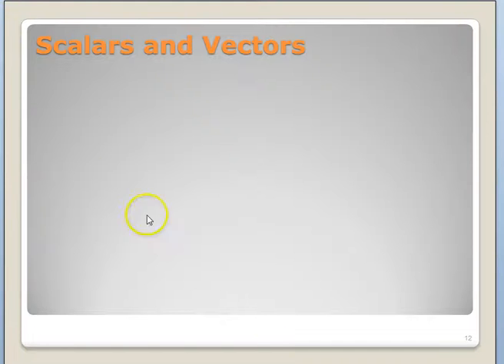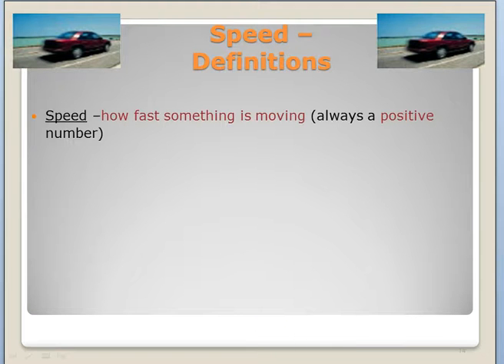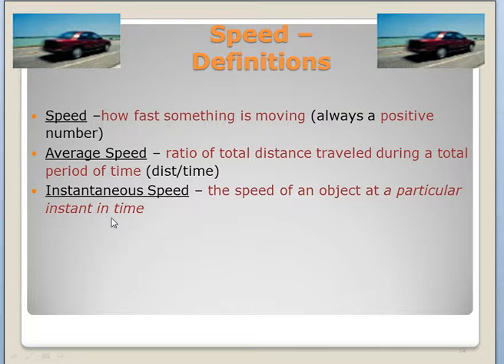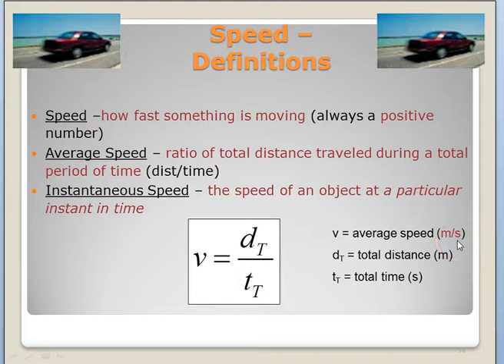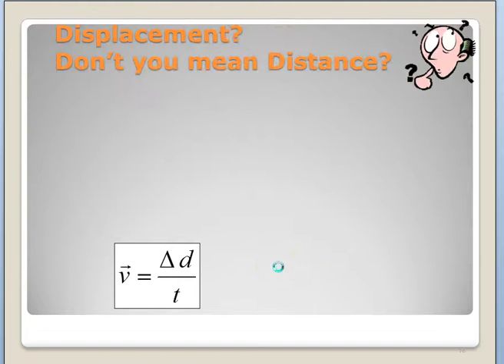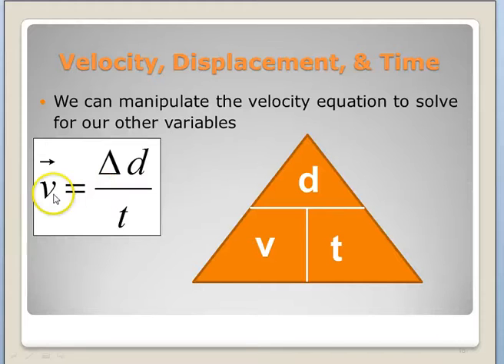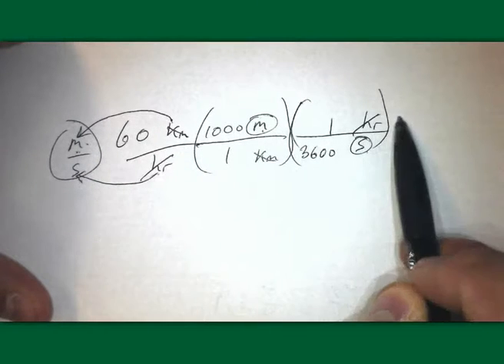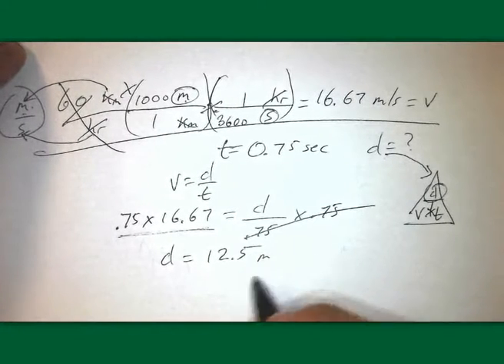NOTES Speed Velocity